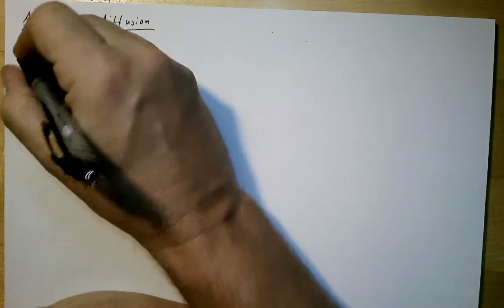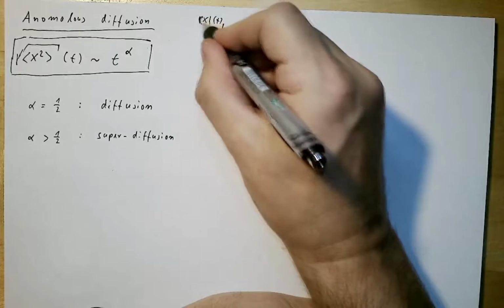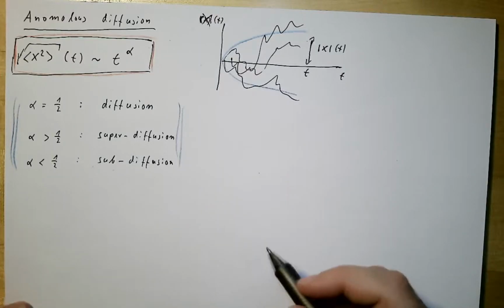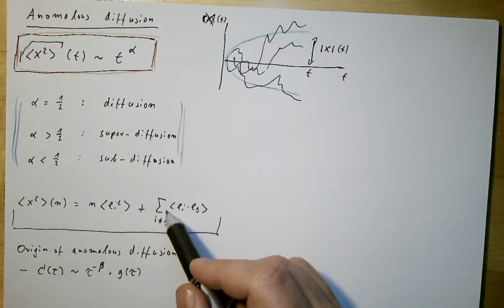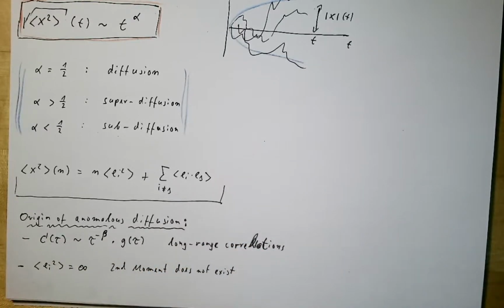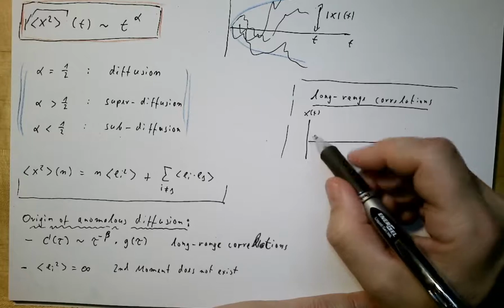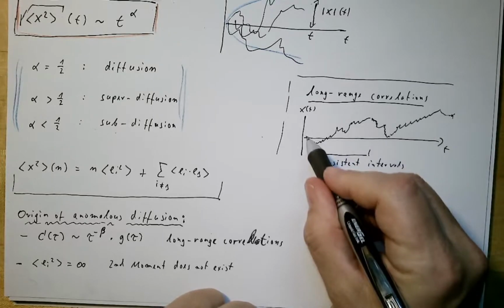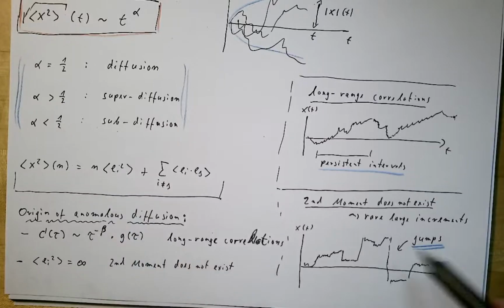Advanced mathematical modelling, part 34: anomalous diffusion